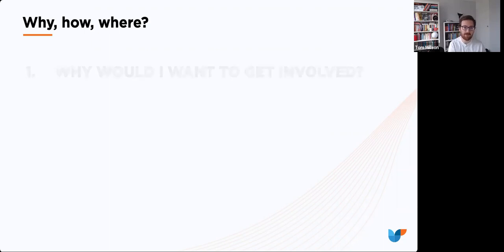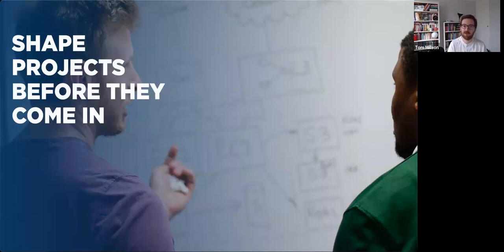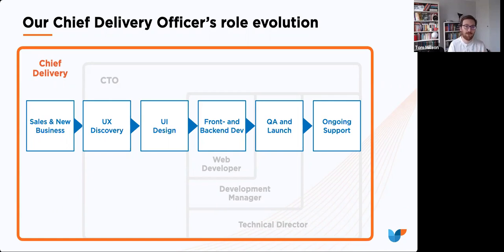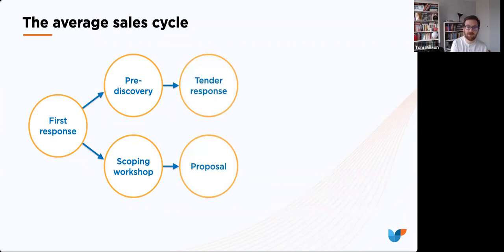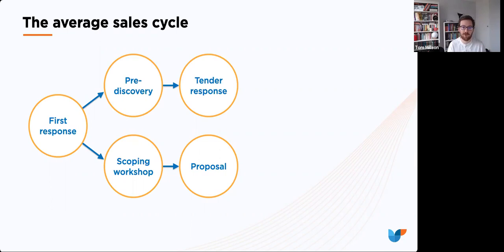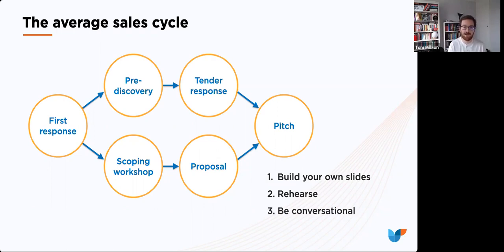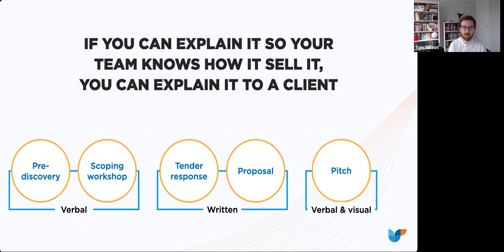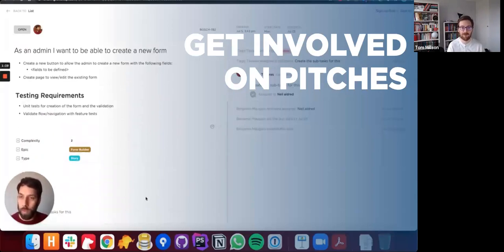How developers can help deliver winning pitches and aid new business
Watch the full on-demand video for the second masterclass webinar in our Essential (Laravel) developer skills for successful end-to-end project delivery –  How Developers Can Help Delivering Winning Pitches and Aid New Business.

In this masterclass, New Business Director Tom Millson will outline from his years of experience in landing new digital projects, how developers can positively contribute to winning pitches and the new business process in general.

From contributing to tenders, to being able to translate technical proposals into a winning ‘story’ in engaging plain language in pitch presentations, Tom will outline how developers are vital salespeople, how they can best work with new business teams and build rapport with potential clients and/or stakeholders right from the very beginning.